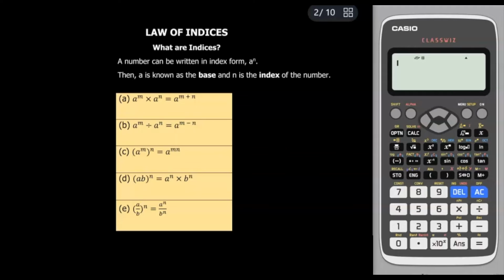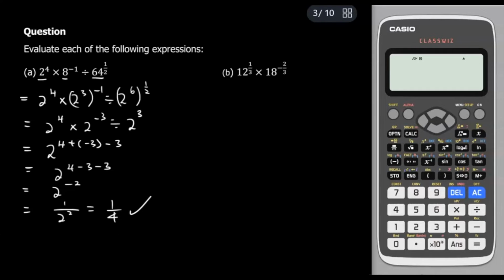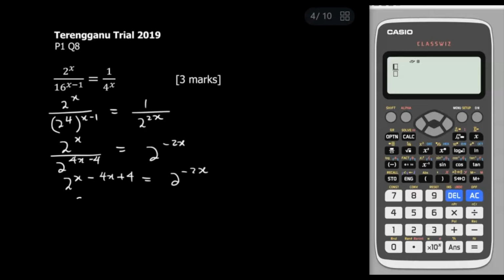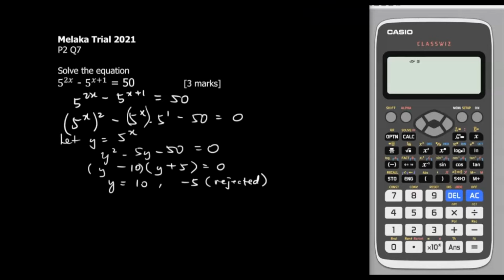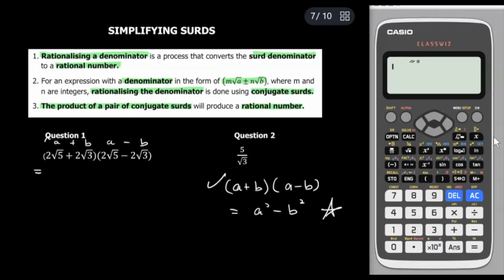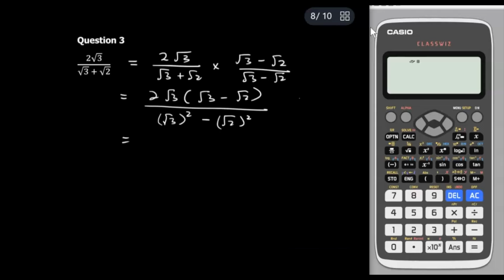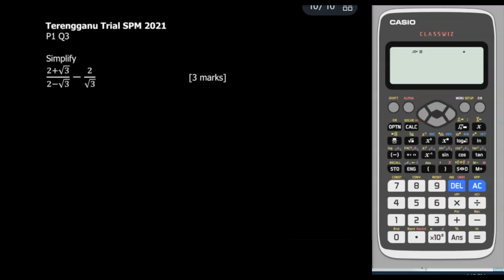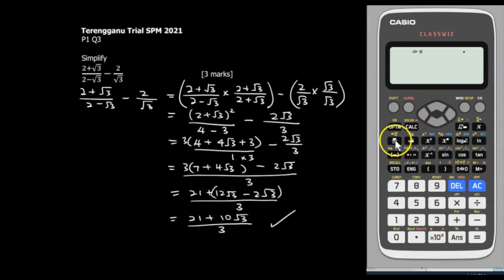CASIO Classwiz Tips #8 Indices & Surds | Trial SPM 2021 Terengganu Melaka Sabah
In this video, you will learn about Indices, simplifying Surds and solving problems involving Indices & Surds using SPM Trial 2021 exam questions.

I will also be sharing with you the tips and tricks by using the Casio Classwiz 570EX calculator. Hope this video will help you to master the calculator skills to get your answers fast and accurate!

Timestamps:
00:00 Intro
01:21 Content
01:44 Laws of Indices
02:48 Question 1(a) -manual working
03:45 Question 1(a) -using Casio Classwiz calculator
04:19 Question 1(b) -manual working
05:46 Question 1(b) -using Casio Classwiz calculator
06:09 Terengganu Trial SPM 2021 -manual working
07:20 Terengganu Trial SPM 2021 -using Casio Classwiz calculator
08:21 Melaka Trial SPM 2021 -manual working
10:23 Melaka Trial SPM 2021 -using Casio Classwiz calculator
10:53 Simplifying Surds Question 1 & 2
13:20 Simplifying Surds Question 1 & 2 -using Casio Classwiz calculator
14:21 Simplifying Surds Question 3
15:21 Simplifying Surds Question 3 -using Casio Classwiz calculator
15:47 Sabah Trial SPM 2021 -manual working
17:13 Sabah Trial SPM 2021 -using Casio Classwiz calculator
17:38 Terengganu Trial SPM 2021 -manual working
20:04 Terengganu Trial SPM 2021 -using Casio Classwiz calculator
20:30 Outro
- Nominated as Malaysia Influential Educator 2022 (Majlis Tindakan Pengguna Negara) at Universiti Malaya
- Expert in Mathematics, Additional Mathematics, Science and BM (PT3, SPM & IGCSE O Level)
***Interested to join Teacher Shirley's online tuition classes?***
Group Classes are available via Zoom online.
LIKE me on Facebook: Learning With Shirley